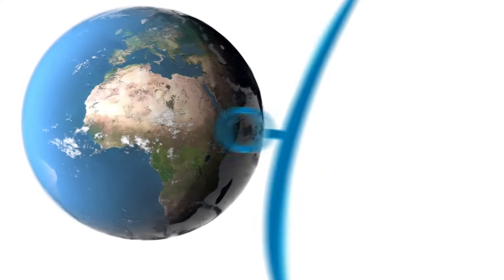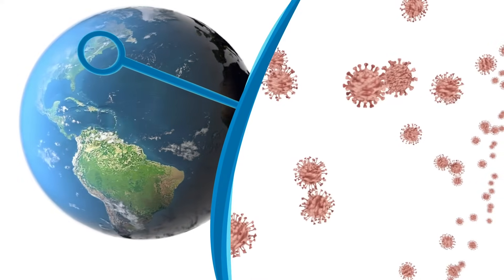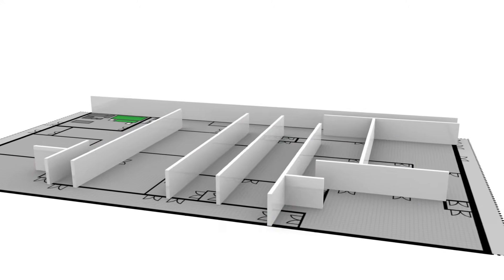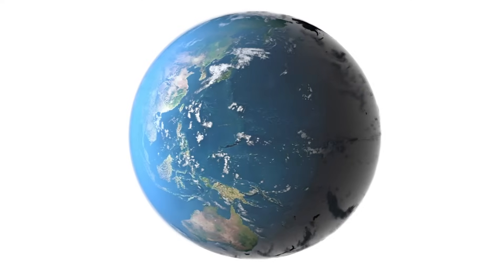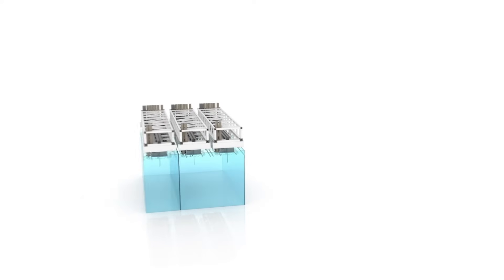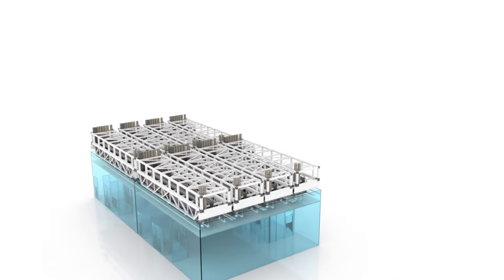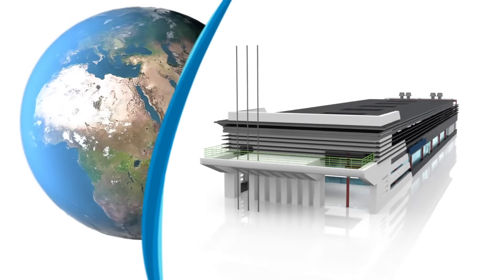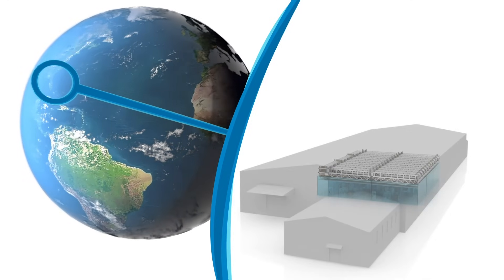ExyCell® by Exyte. We save you time and money. You save the world.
Reduce your time to market significantly!
With pre-configured, standardized, but modular and customizable ExyCells, we are building GMP compliant biomanufacturing environments (e.g. for vaccine production) faster than ever before.